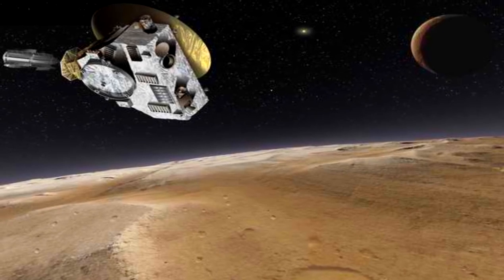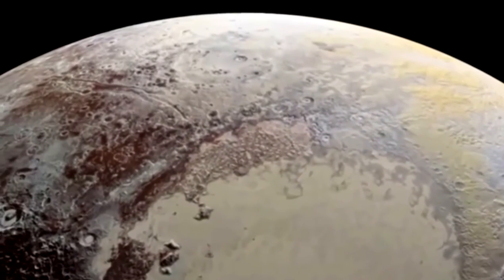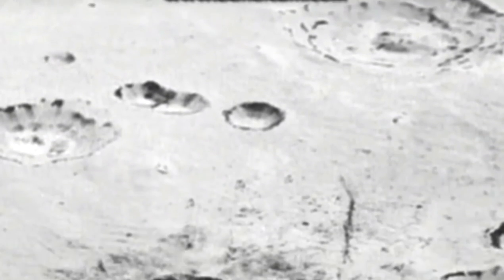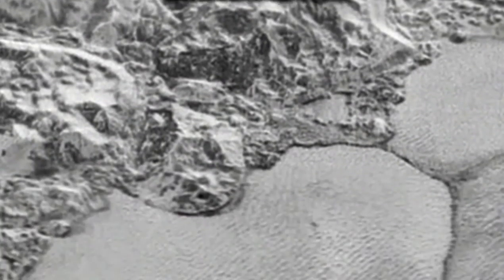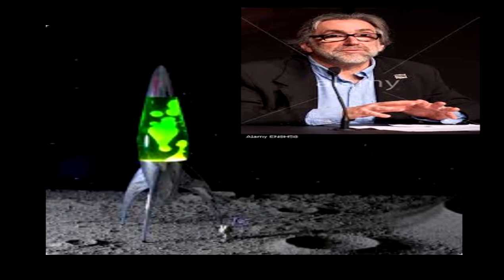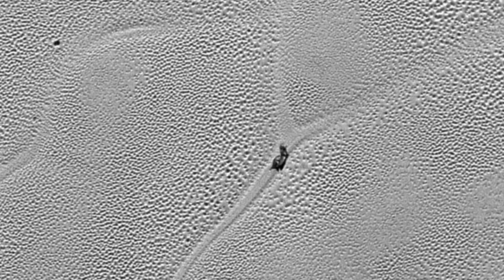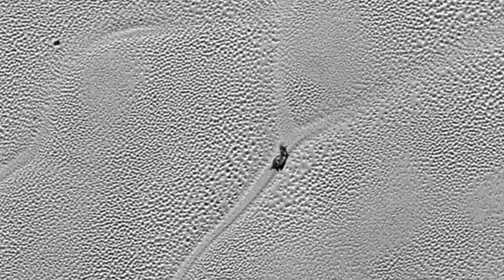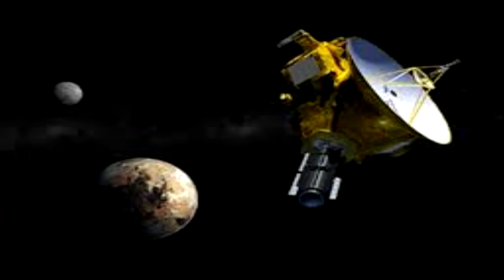NASA's New Horizons Photo shows 'Giant Alien Snail' on surface of pluto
NASA’s New Horizons spacecraft sent back to Earth an intriguing surface image of Pluto. Long Range Reconnaissance Imager (LORRI) extends the highest-resolution views of Pluto to the very center of the icy plain that is informally named as Sputnik Planum, which forms the left side of the dwarf planet’s “heart” feature.